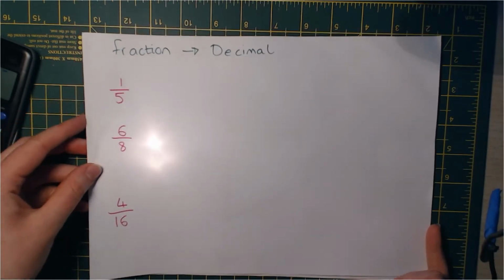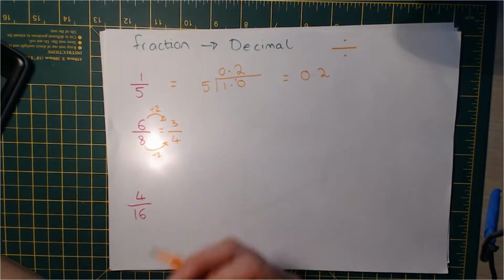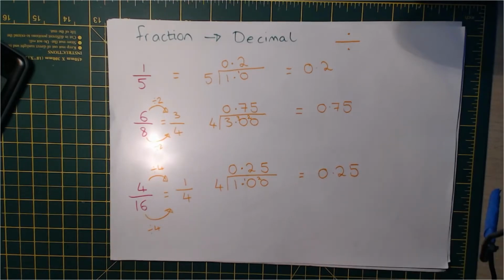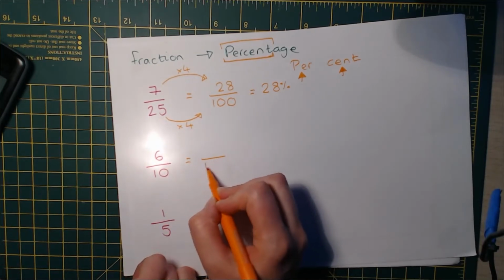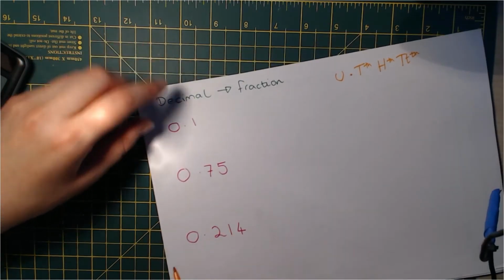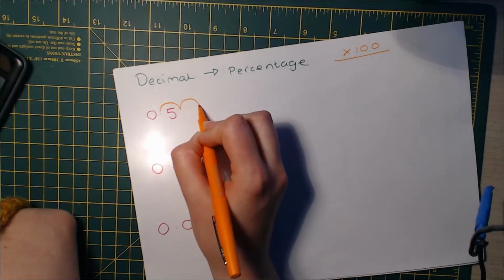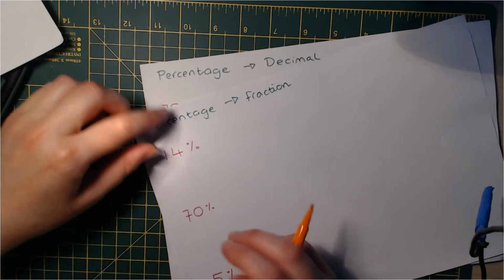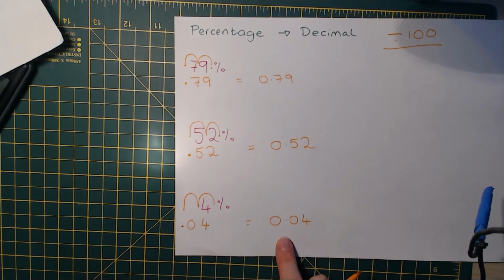Converting between fractions, decimals, and percentages.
3 examples of each of the six methods required.